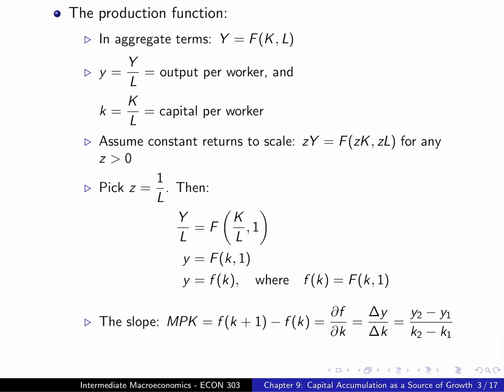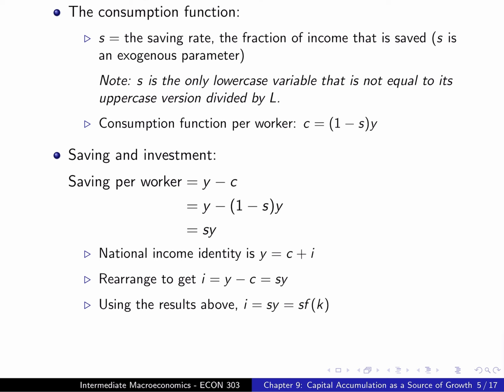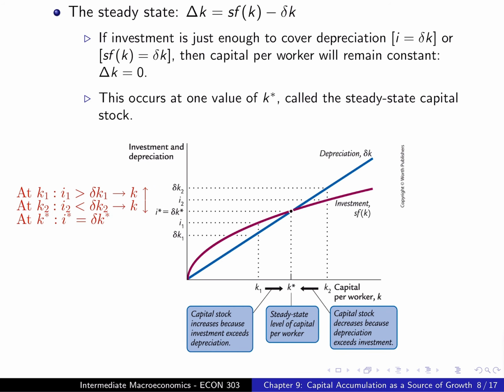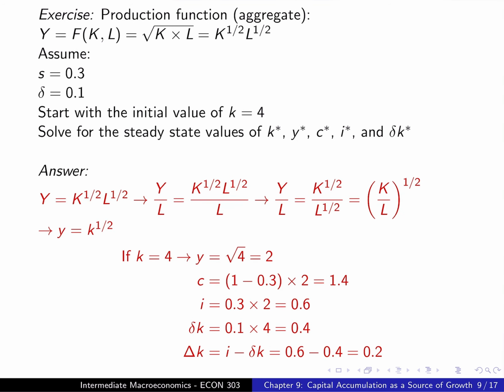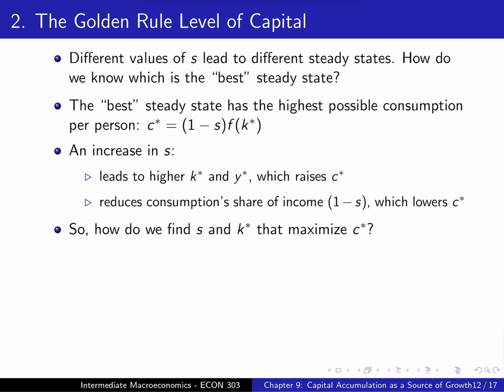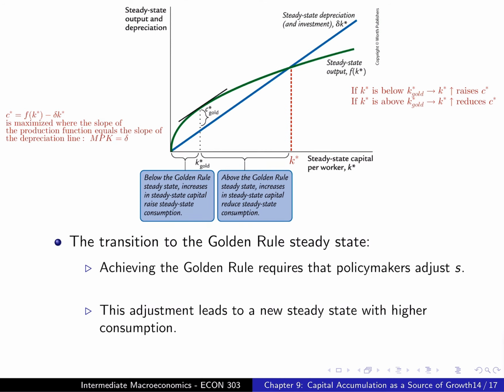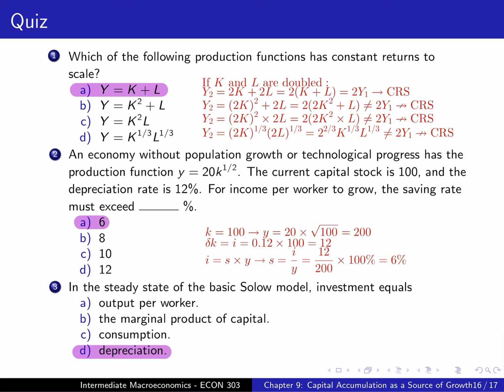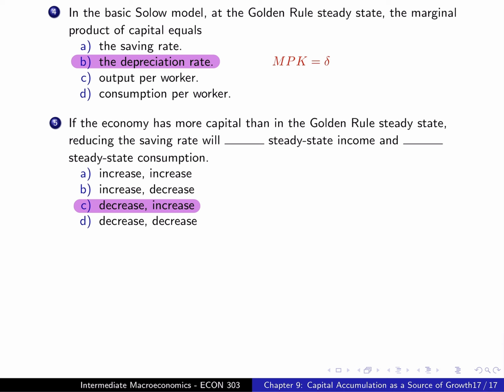Chapter 9: Capital Accumulation as a Source of Growth